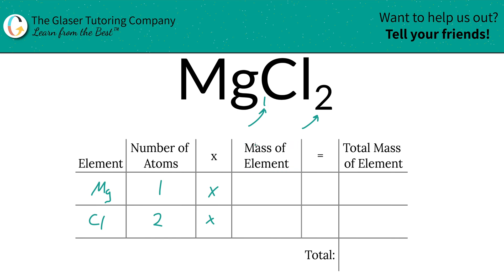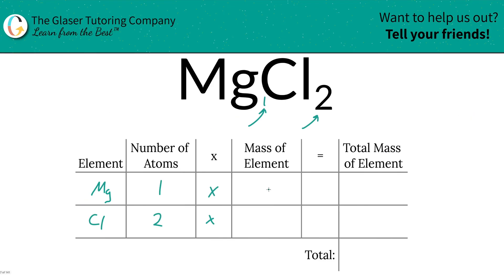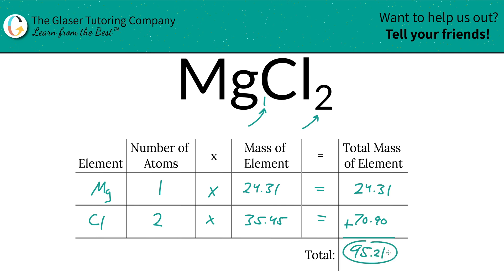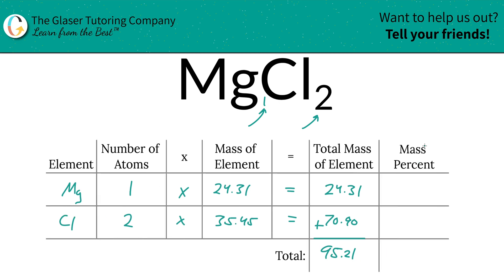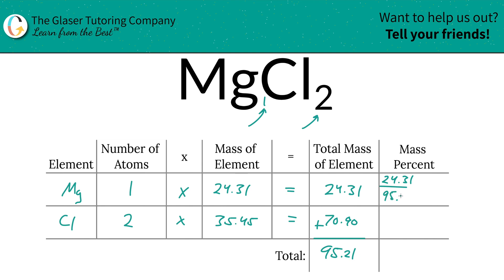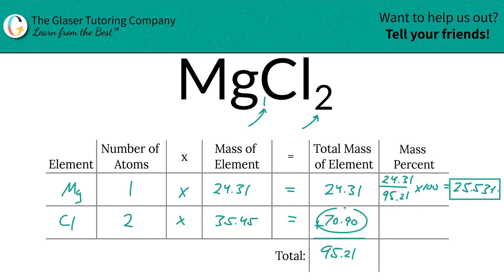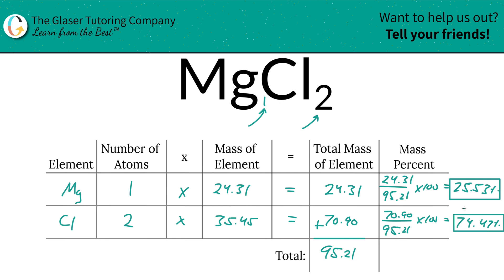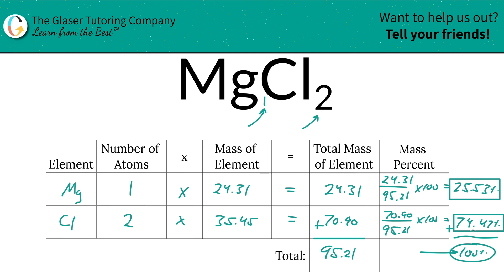How to find the percent composition of MgCl2 (Magnesium Chloride)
Calculate the percent composition of the following:
MgCl2 (Magnesium Chloride)